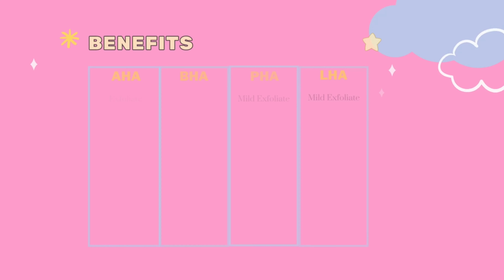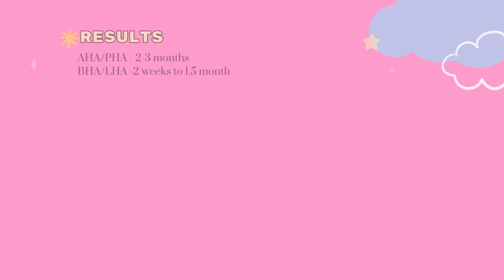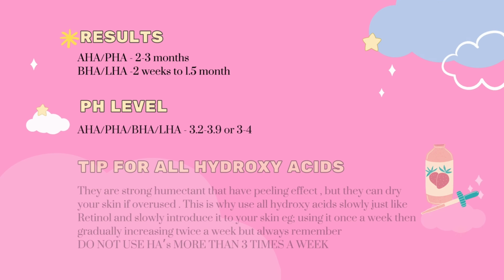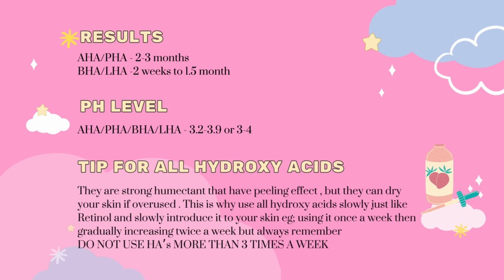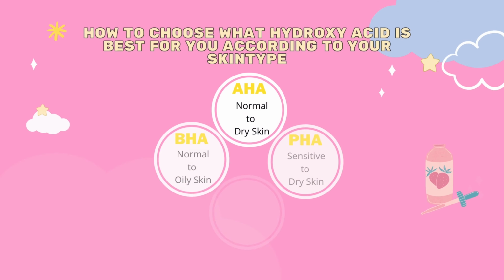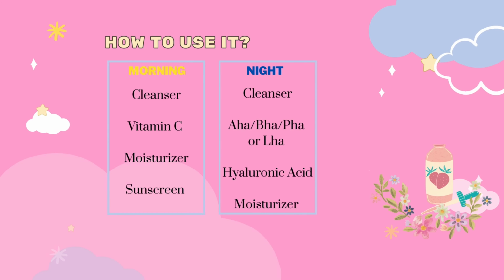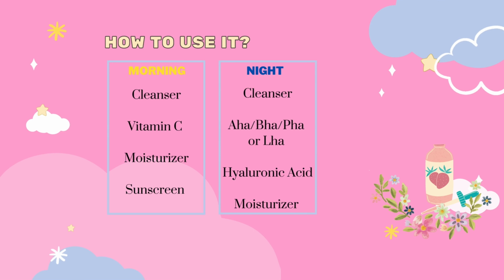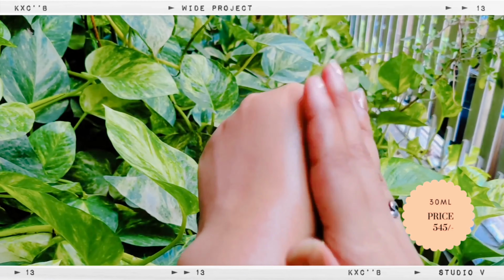WHAT ARE CHEMICAL EXFOLIANTS | AHA,BHA,PHA&LHA| HOW TO USE THEM| BENEFITS| 2021🌸✨| missgerhard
✿  Hello guys!!! ✿
I am so happy to start this new series , where we are going to talk about all different types of Skin actives.

Hope you like it ,enjoy lovelies ♥

✎ last week active videos

If you haven’t checked out my active series videos , where I talked all about Niacinamide, Vitamin C and Retinol then please check it out

Niacinamide

Vitamin C

Retinol

✎ PRODUCTS LINKS

For any inquiries please contact

—x—
Prod. Riddiman 💐✨